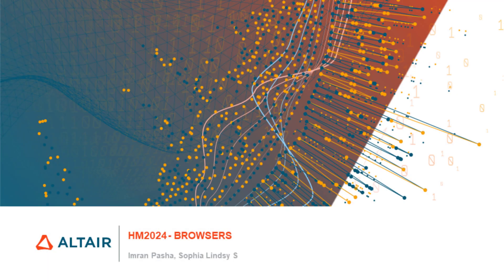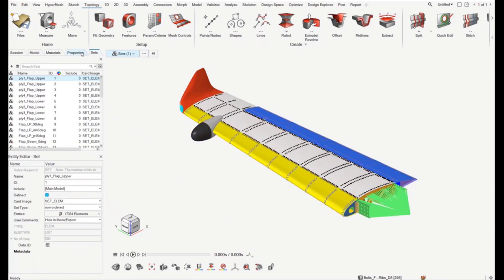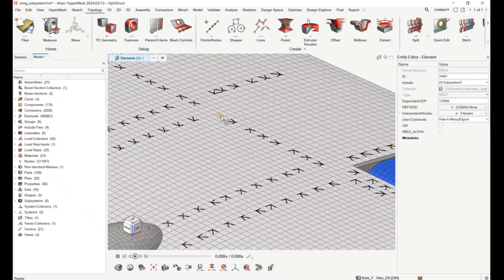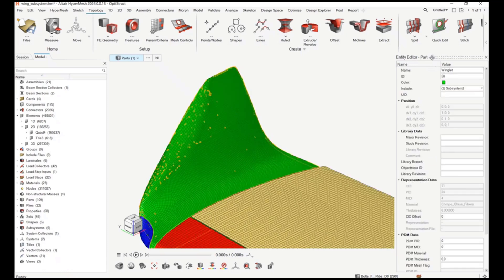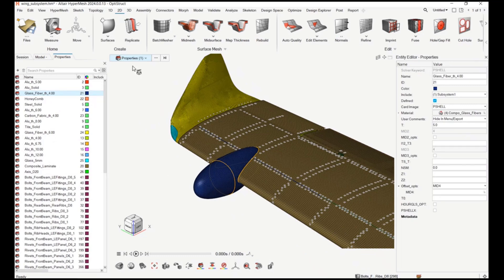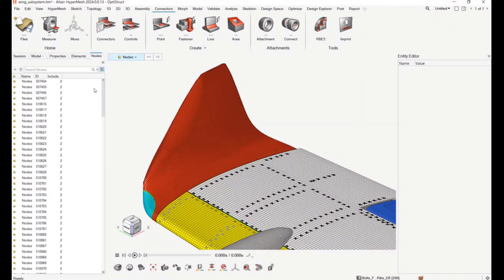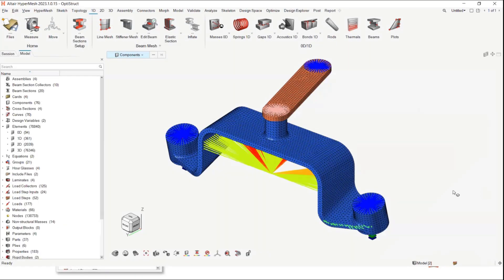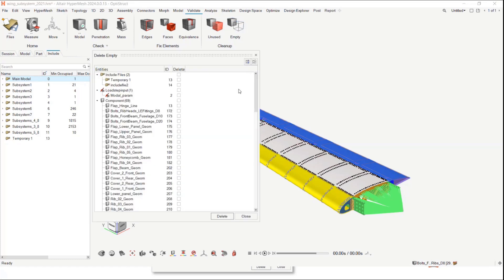HyperMesh 2024 Release Highlights: Browsers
Come and see what's new in HyperMesh 2024